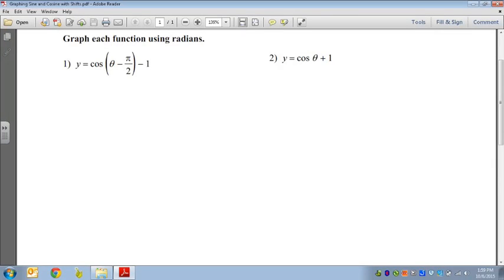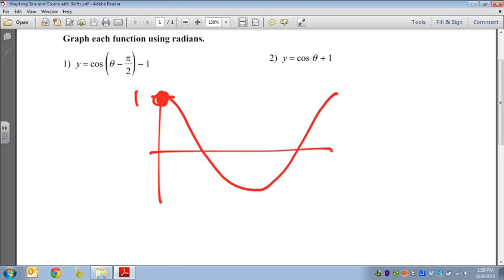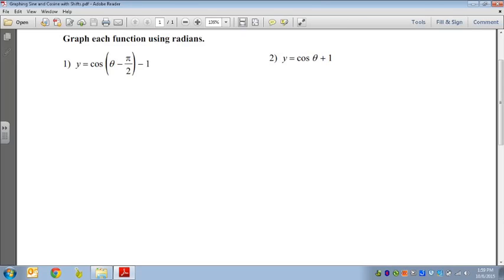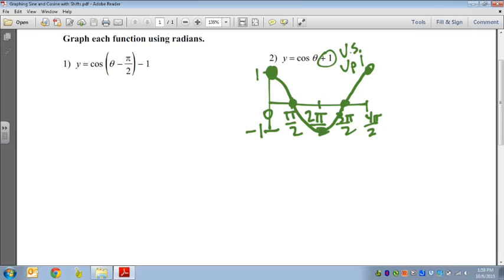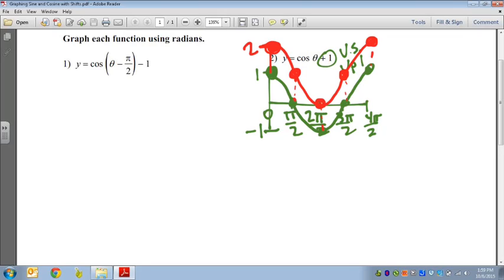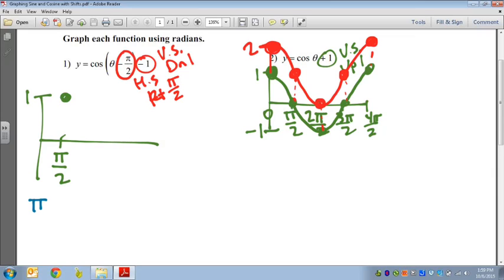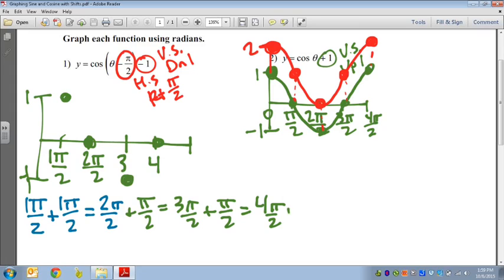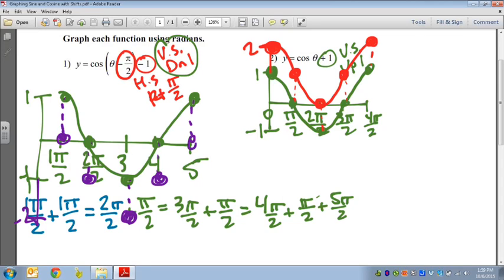Common Core Math: Graphing Cosine Functions with Shifts Transformations